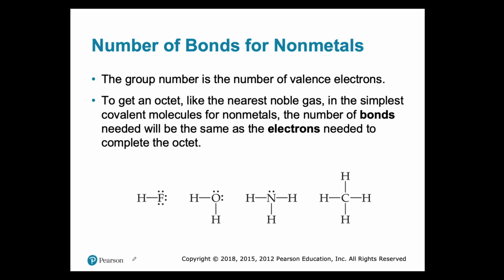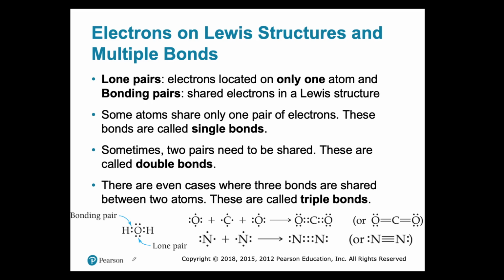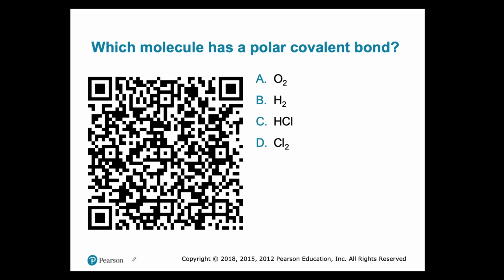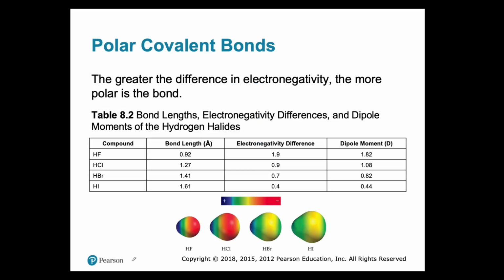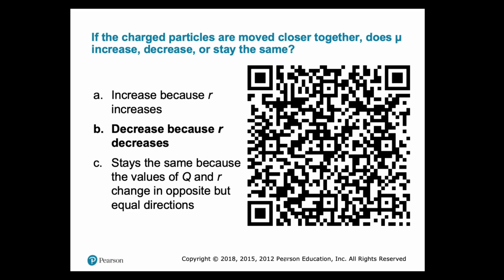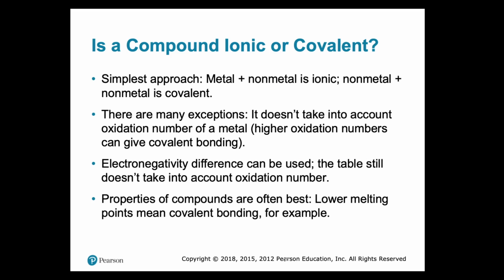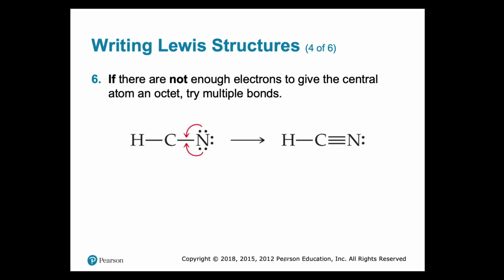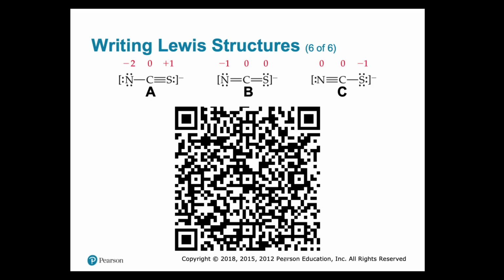CHE 1416 General Chemistry II Lecture 3 Video